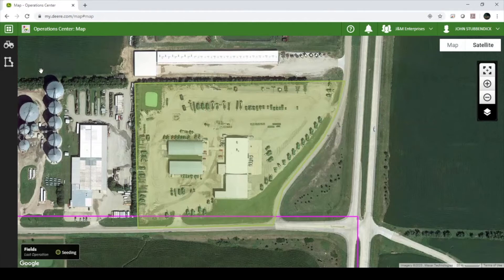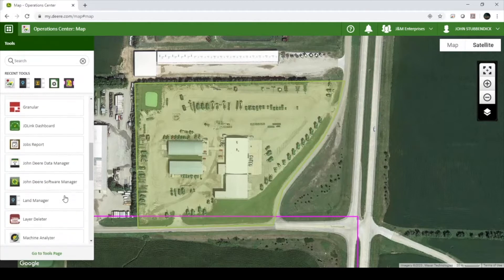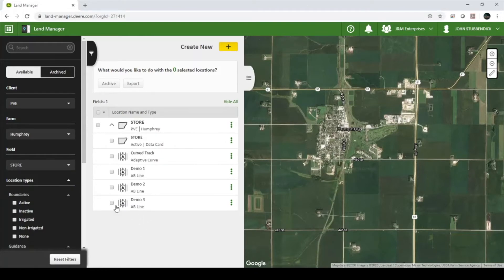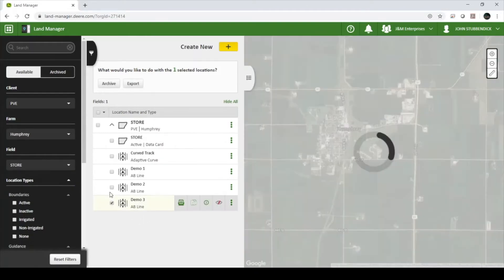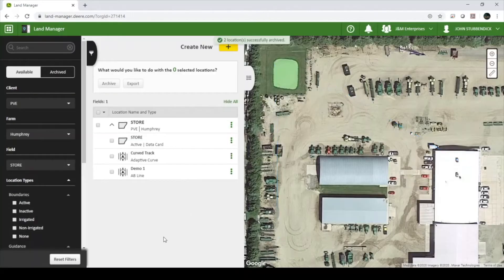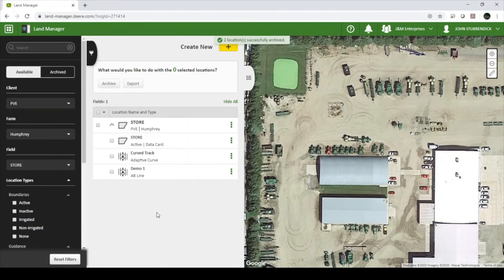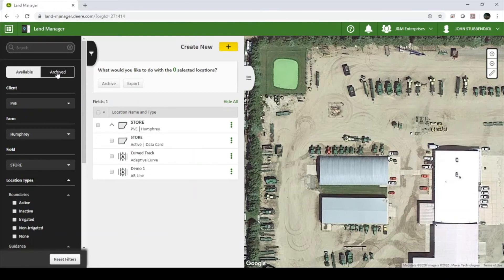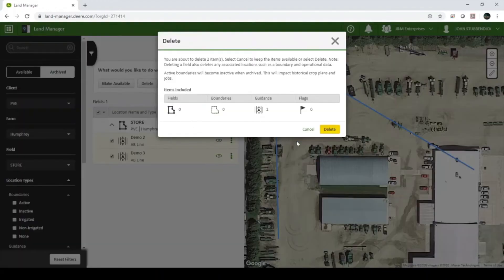How to Remove a Guidance Line in John Deere Operations Center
How to Remove a Guidance Line in John Deere Operations Center – New to the John Deere Operations Center? Want to get more out of John Deere Operations Center? Check out these helpful videos to learn basics and better utilize the program. In this video, we’ll walk through how to edit a field and remove guidance lines in John Deere Operations Center.